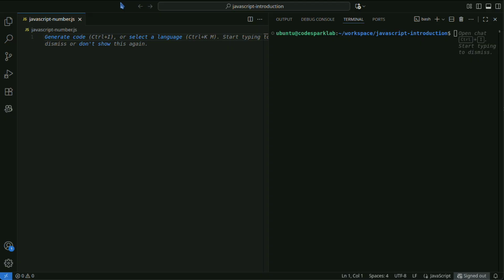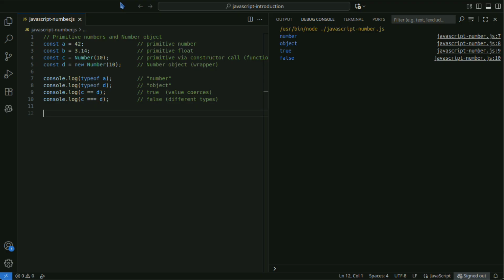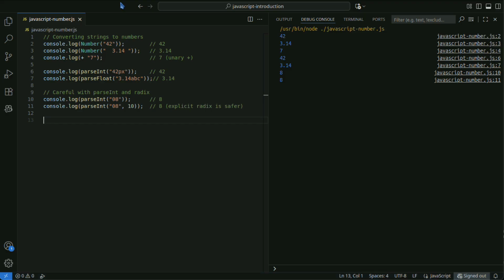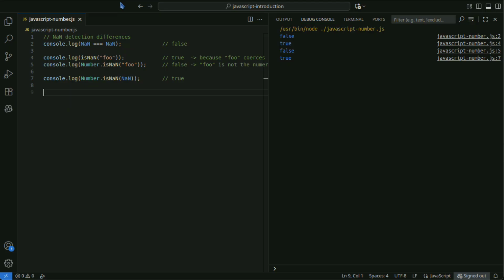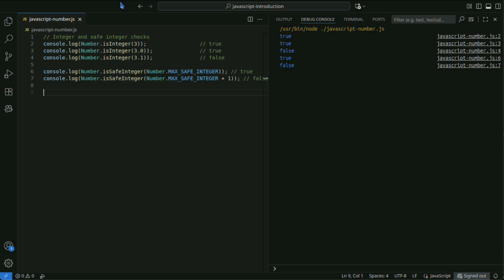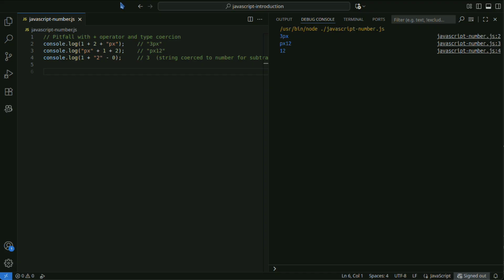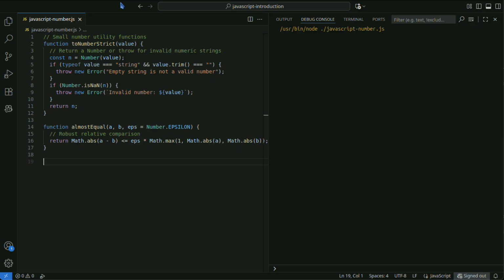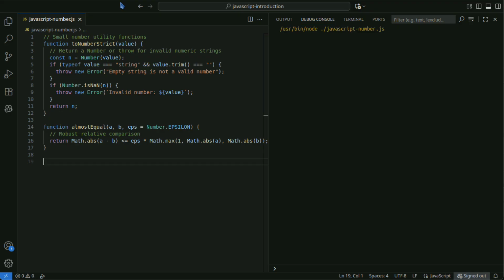[Learn with VSCode] JavaScript for Beginners #43 The Number Class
This video explains the `Number` class in JavaScript.
We will carefully explain the characteristics of `Number`, common pitfalls, useful APIs, and practical examples step by step.

🕐 Video contents
00:00 Start
00:33 The `Number` Class in JavaScript
00:47 - Basics: Number Representation and Type Checking
01:53 - Special Values: `NaN`, `Infinity`, and Constants
02:35 - Number Conversion: `Number()`, `parseInt`, `parseFloat`, and `+` Operator
03:18 - Handling and Checking `NaN`: `isNaN` and `Number.isNaN`
03:57 - Floating-Point Errors and Comparisons Using `Number.EPSILON`
04:40 - Checking Integers and Safe Integers (`isInteger`, `isSafeInteger`)
05:13 - Display and Formatting: `toFixed`, `toPrecision`, `toString`
05:49 - Cautions Regarding String Concatenation and `+` Operator
06:24 - Advanced Use Cases: `Number.parseInt` / `Number.parseFloat`, `valueOf`
07:08 - Reference: Small Utility Example - Number Validation Functions